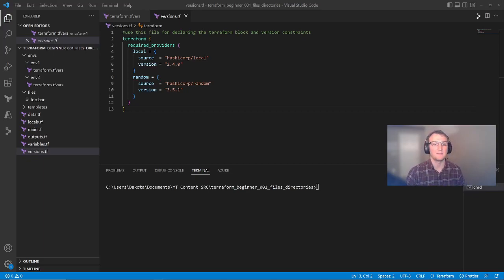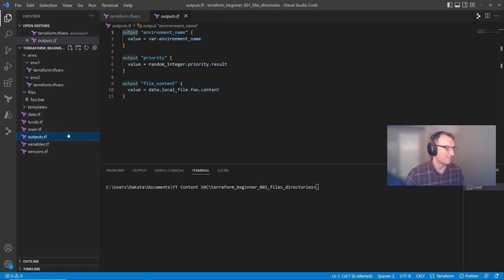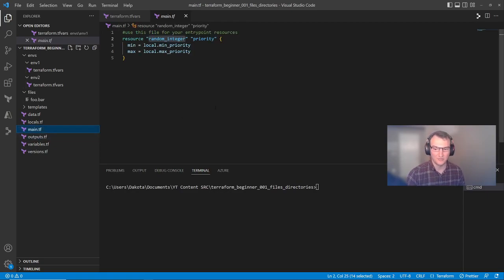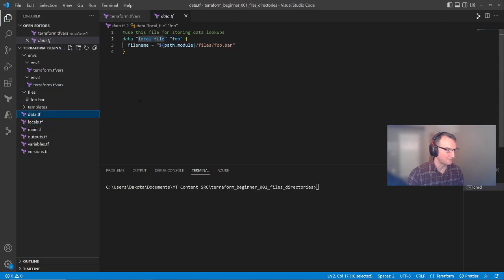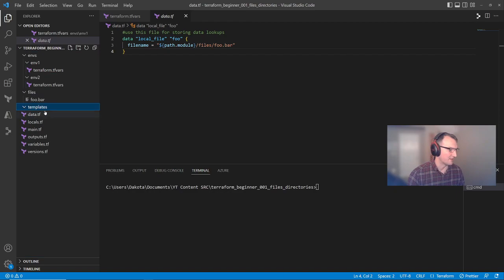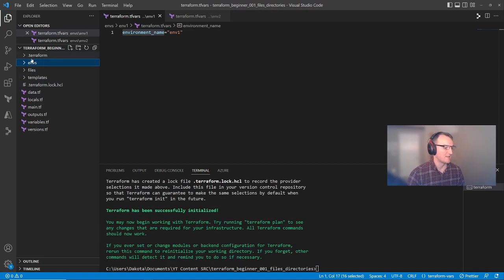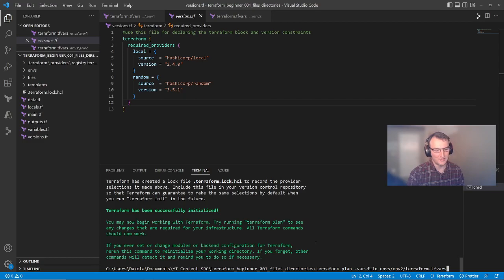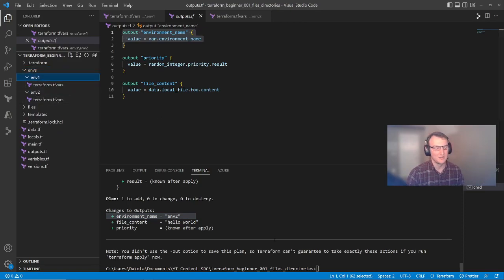The Best Way to Structure Your Terraform Projects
This video teaches you how to structure Terraform projects for maximum readability and maintainability. Choosing the right structure is important because it's the skeleton of your work. Organizing properly upfront saves lots of navigation time down the road when you haven't looked at the project in months and need to make a change. Start your project properly with detailed structure setup -- your future self will thank you!